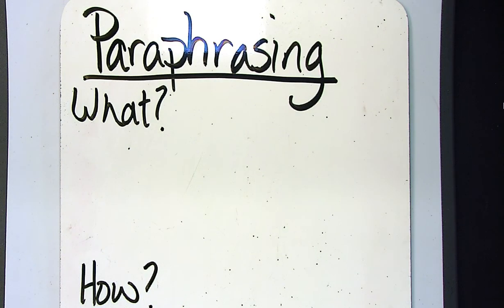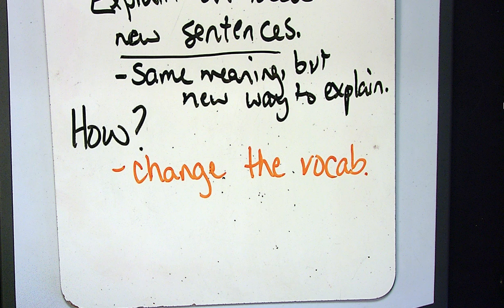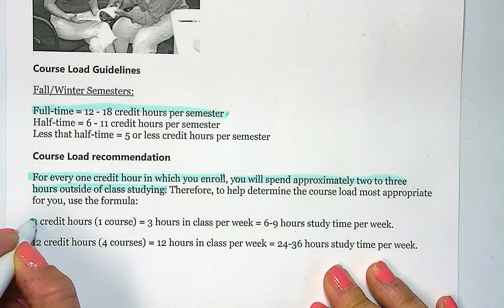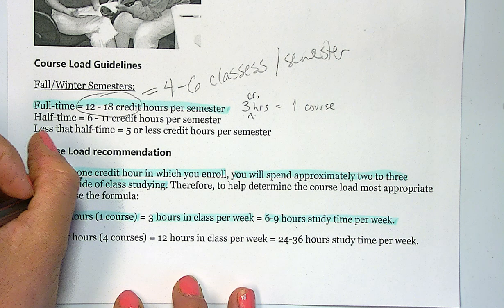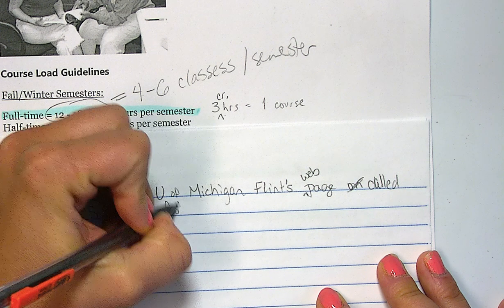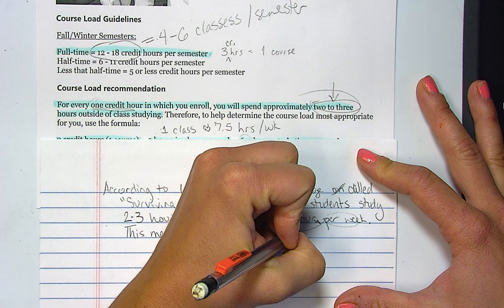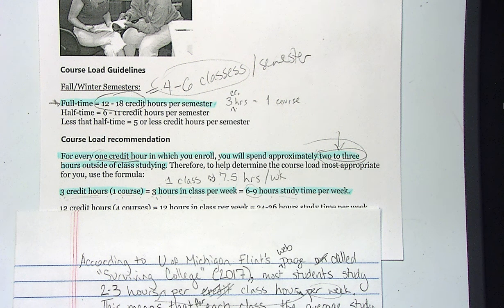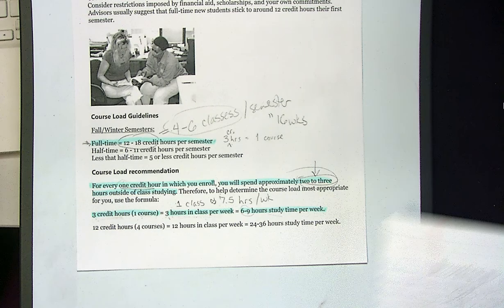Intro to Paraphrasing